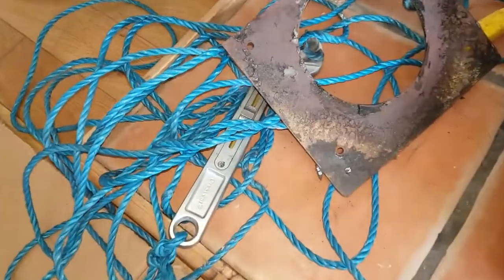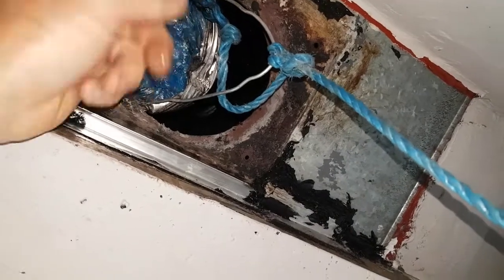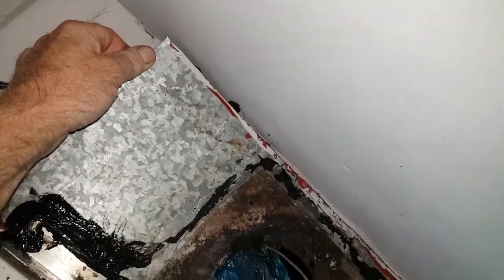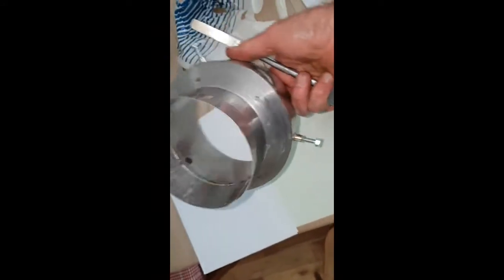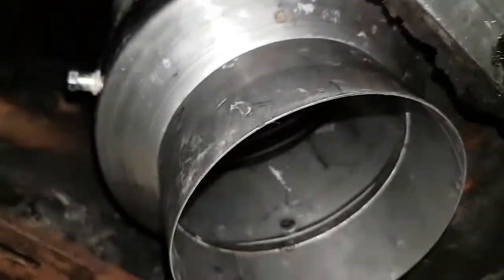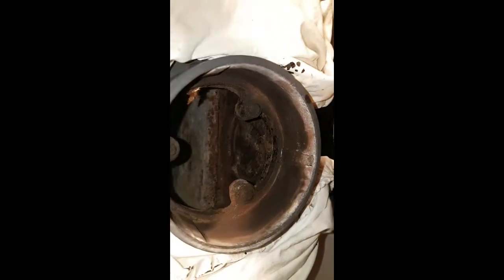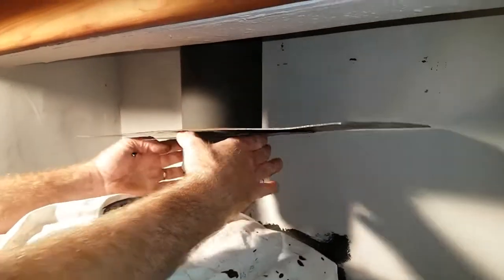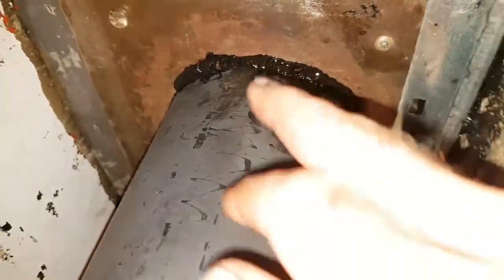How to install a flexible chimney flue liner ( PART 2)..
Connecting up the flue liner to pull through the chimney, and resealing register plate and pipes.
one good tip to determine the length of the flexible pipe you require, I attached  a spanner to some rope and dropped it down the chimney until it hit the register  plate.

I then marked the rope with tape at the top chimney pot,then removed the rope and measured the length.